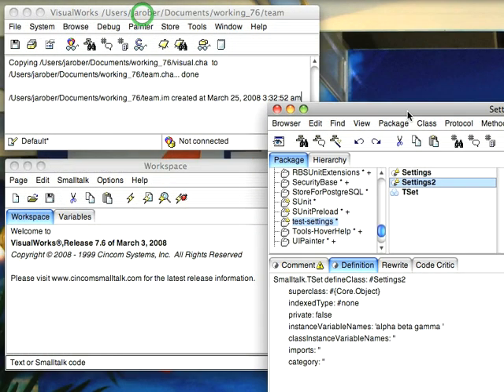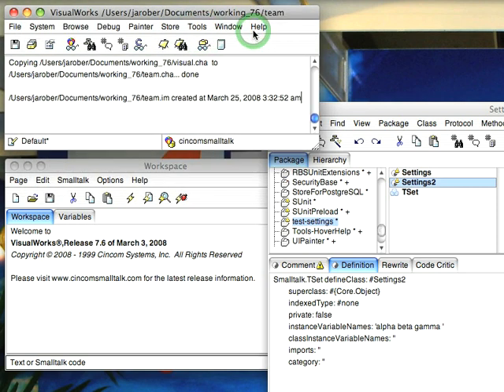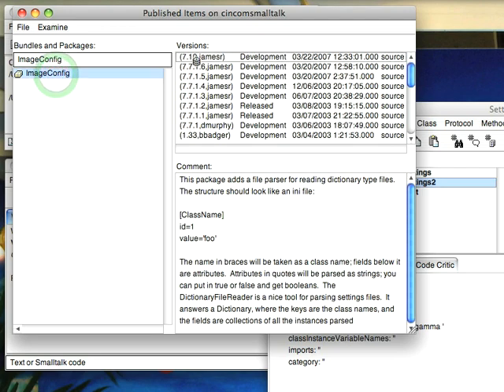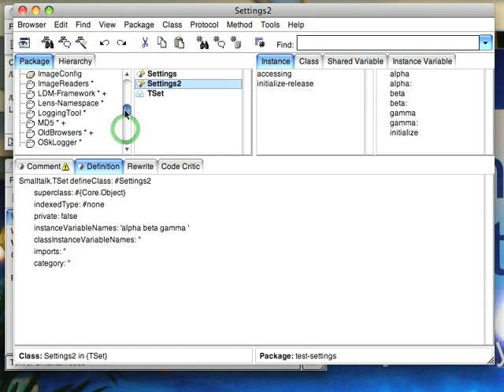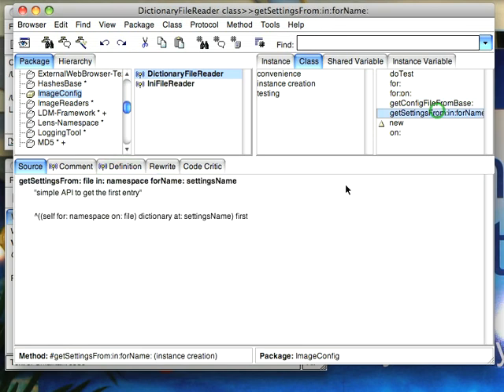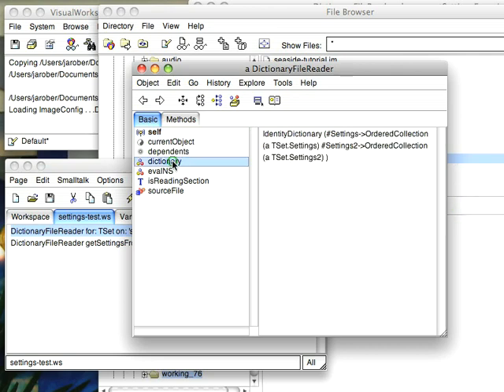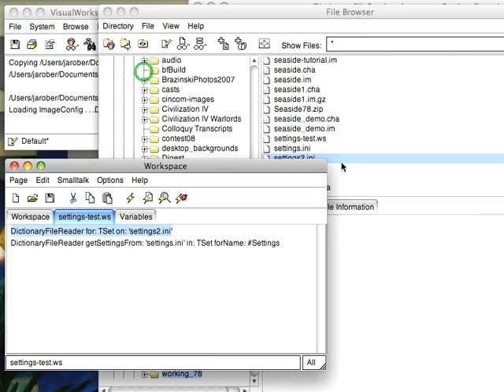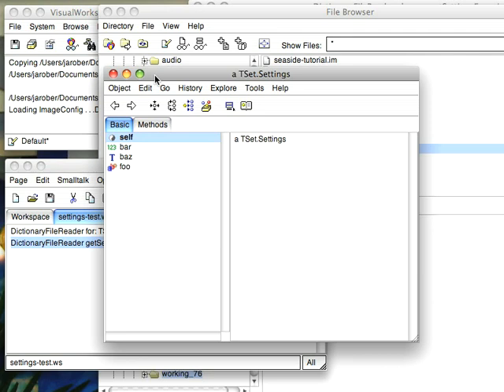Reading INI files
A short tutorial on reading ini files in Cincom Smalltalk